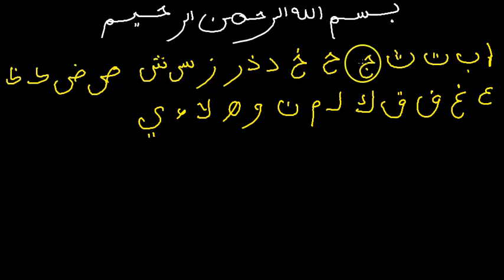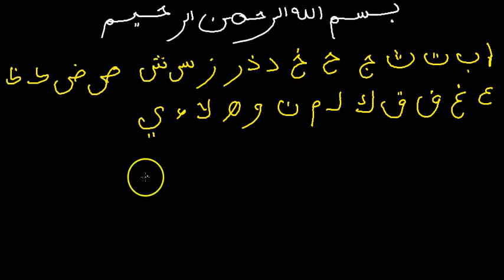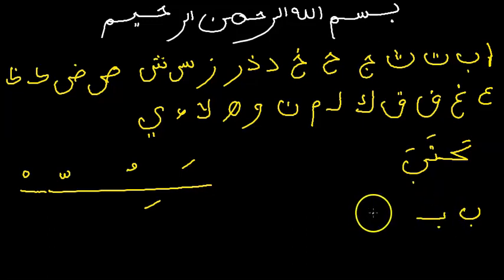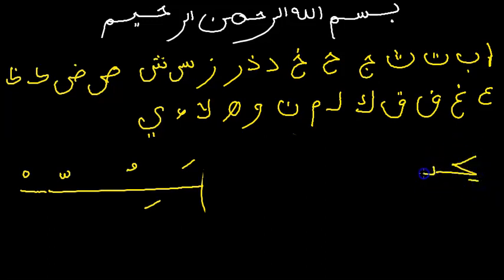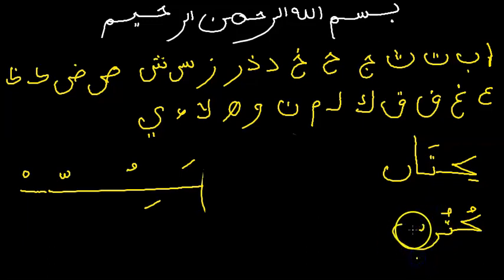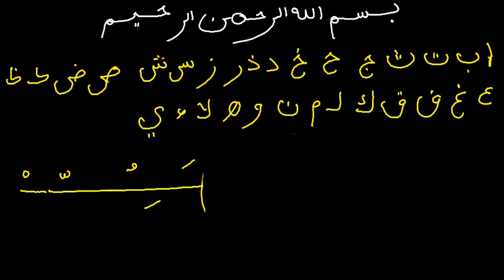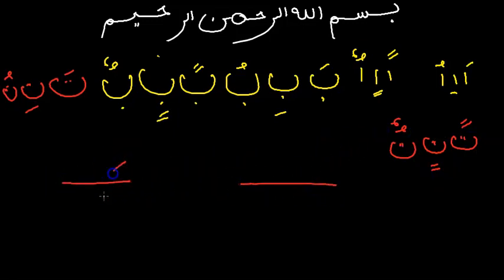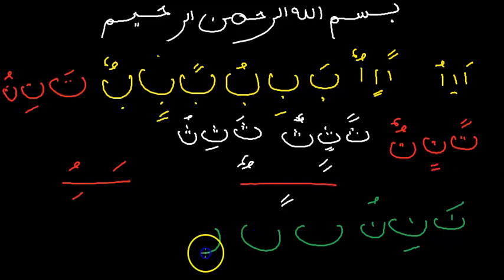Arabic Alphabet: A Comprehensive Tutorial on Pronunciation and Vowel Sounds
Dive into the fascinating world of the Arabic alphabet with our in-depth tutorial video! In this video, we explore the fundamental aspects of the Arabic script, including pronunciation, vowel sounds, and essential diacritical marks. Through clear examples and explanations, you'll learn how to properly pronounce Arabic letters and decipher vowel sounds, crucial for reading and understanding Arabic words. Whether you're a beginner or looking to refine your Arabic language skills, this tutorial provides valuable insights and practical tips to help you master the intricacies of the Arabic alphabet. Unlock the beauty of Arabic script and enhance your language journey today!